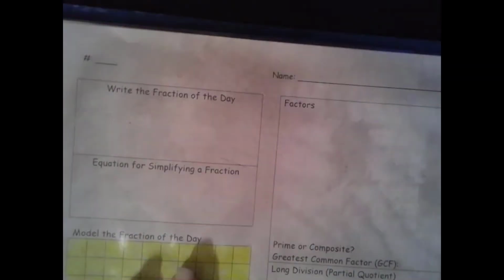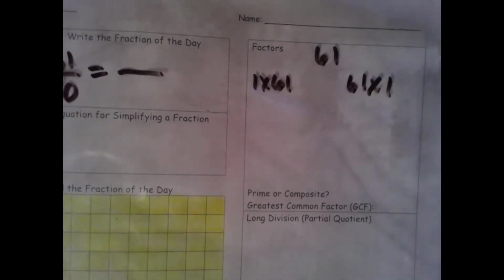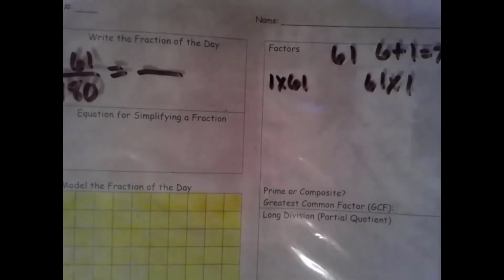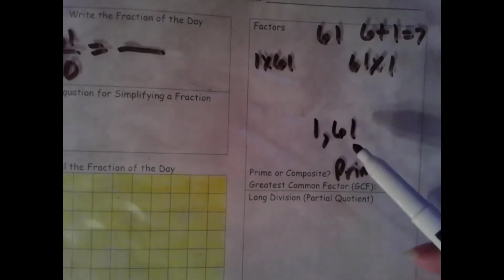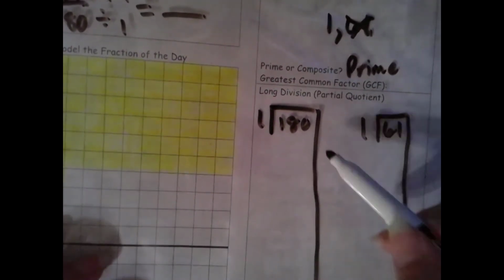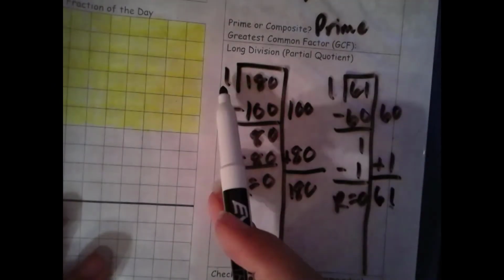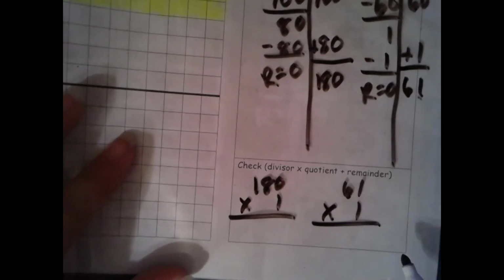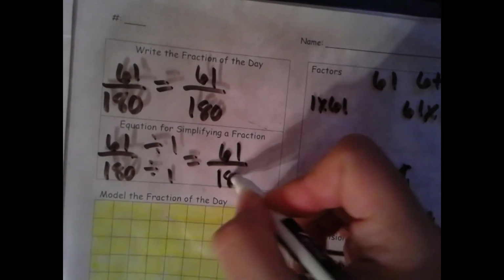Daily Fraction 4th Grade Day 61